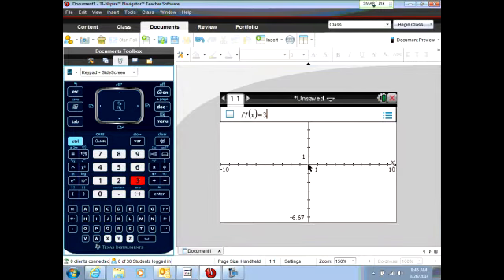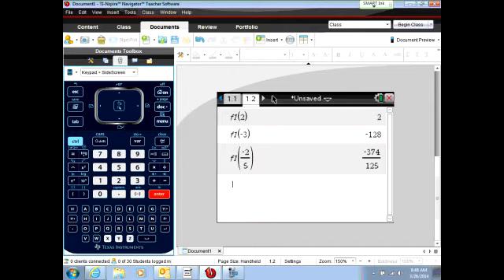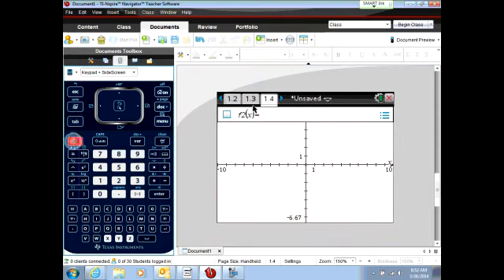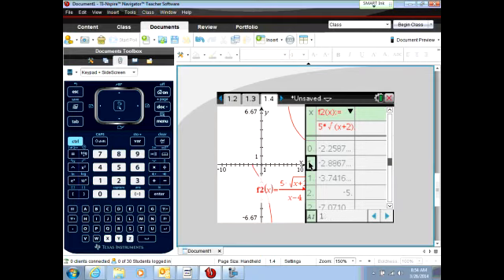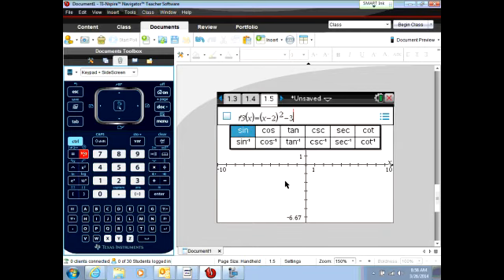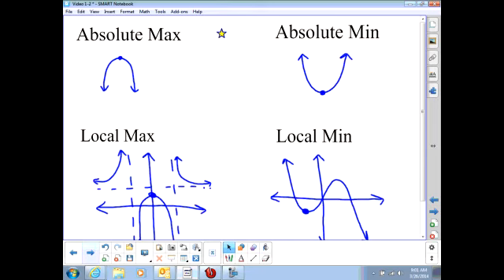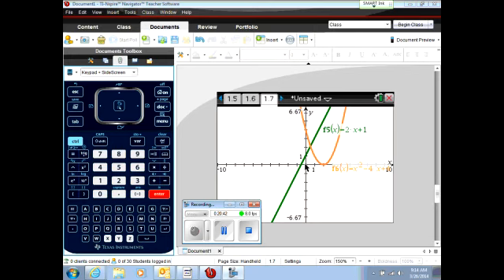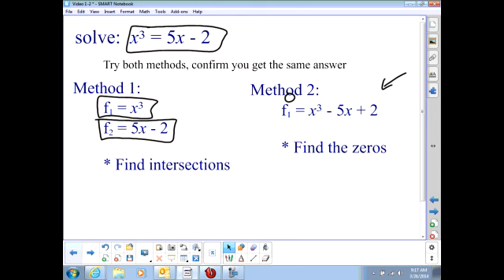SC Video 1-2